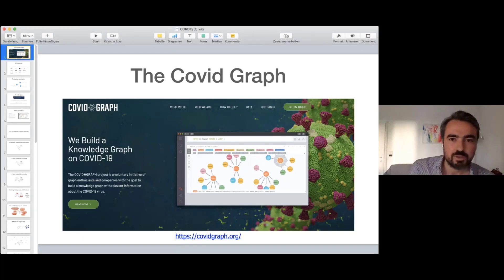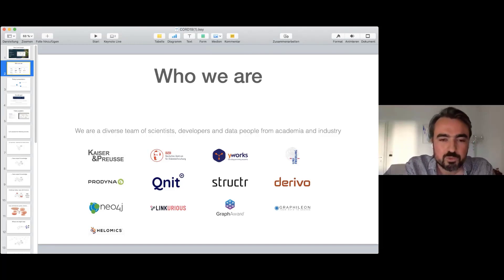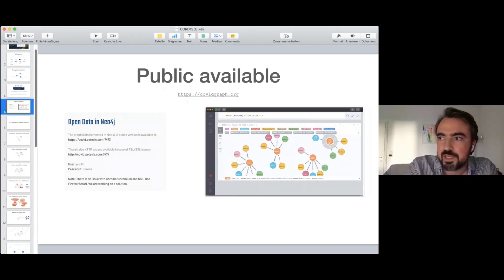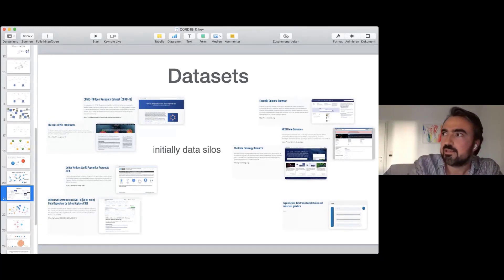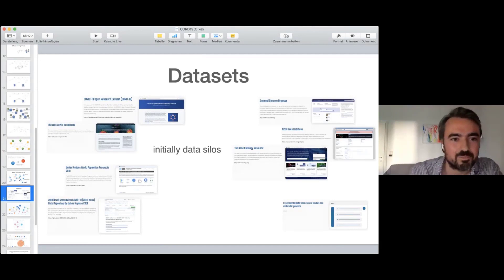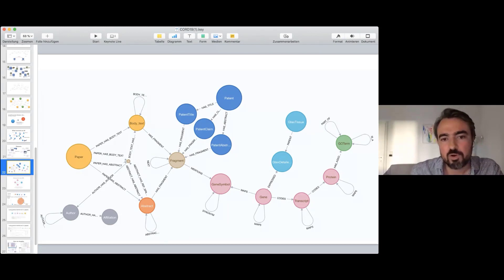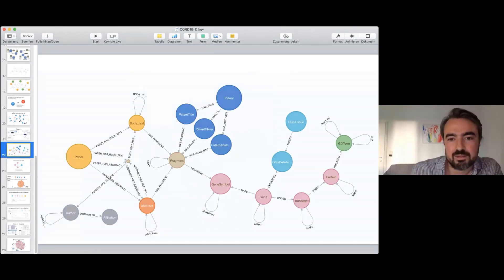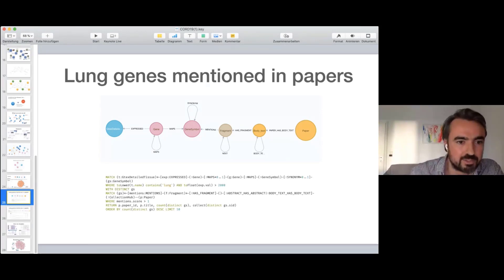The Covid Graph - Neo4j Online MeetUp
Martin Preusse (Kaiser & Preusse) provides an overview of the Covid Graph Knowledge Graph, linking many different data sources, such as genome information and research papers together to aid rapid research on COVID-19.